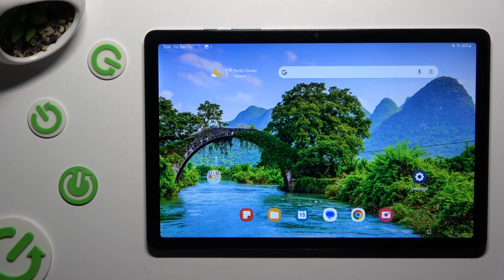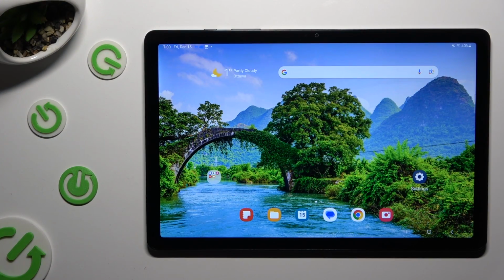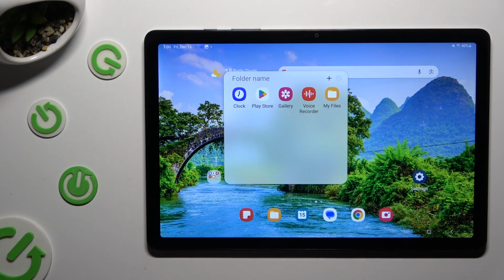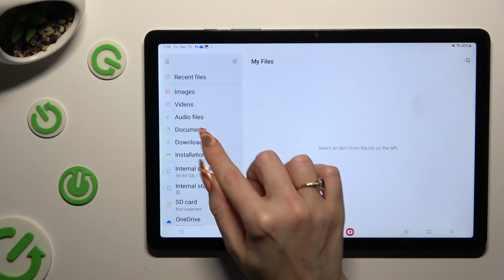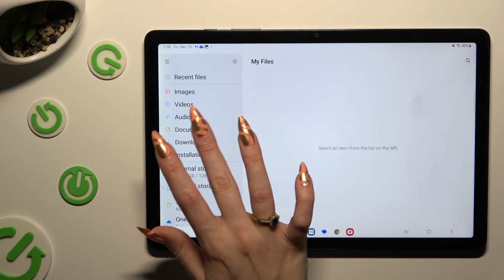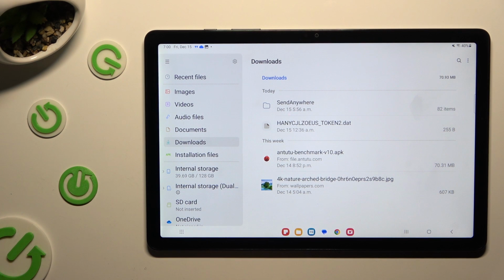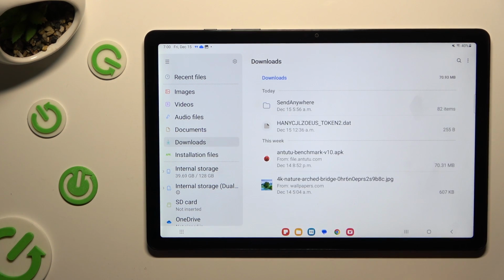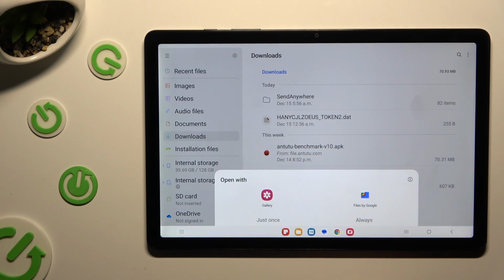How to Find Downloaded Files on SAMSUNG Galaxy Tab A9+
Navigate your downloads effortlessly on the SAMSUNG Galaxy Tab A9+ with our tutorial on accessing downloads. In this quick video, we guide you through the steps to locate and manage your downloaded files, making it easy to find what you need. Watch now for a concise tutorial on optimizing your download experience on the Galaxy Tab A9+.

How to access downloads on SAMSUNG Galaxy Tab A9+? Where do the downloaded files go on the SAMSUNG Galaxy Tab A9+ tablet? How to find the downloads folder on SAMSUNG Galaxy Tab A9+?